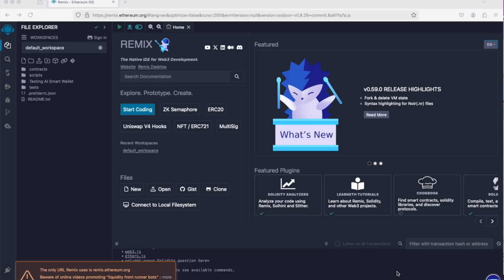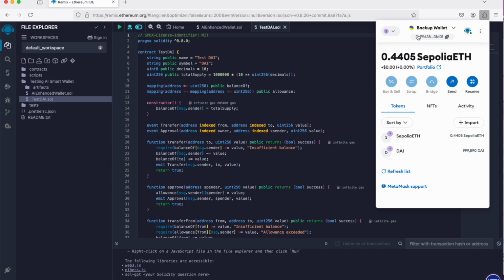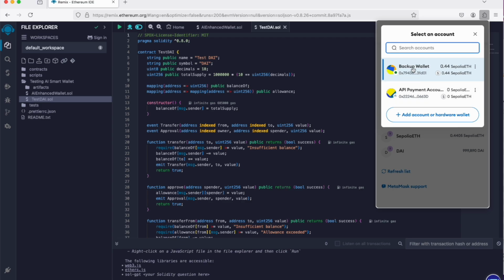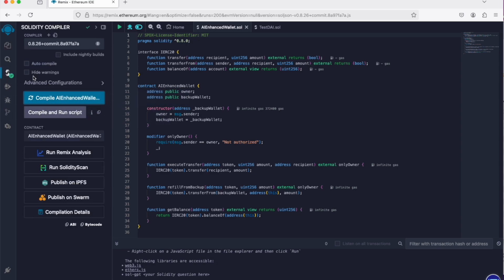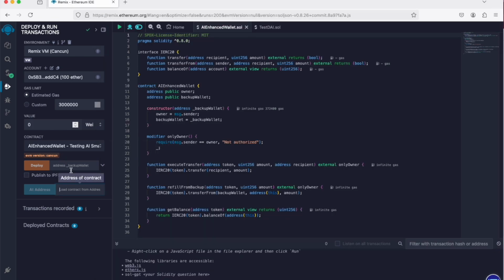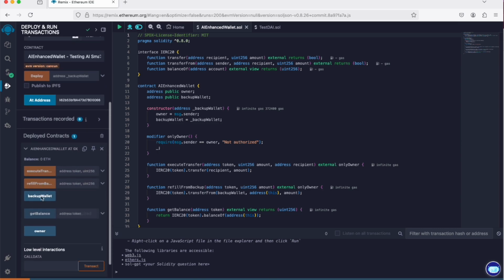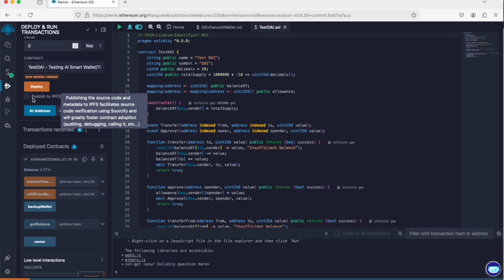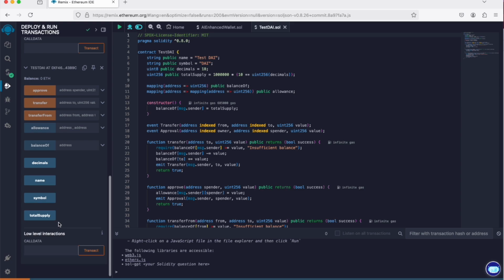🚀 Deploy & Interact with Ethereum Smart Contracts Using Remix & Metamask | AI Wallet & Test DAI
In this step-by-step Ethereum smart contract tutorial, we walk through deploying and interacting with AI Enhanced Wallet & Test DAI using Remix IDE. This hands-on guide covers smart contract deployment, Metamask integration, and testing functionalities, providing essential skills for blockchain developers and enthusiasts.

📌 Key Highlights:
🔑 Smart Contract Deployment – Learn how to deploy AI Enhanced Wallet & Test DAI on Ethereum.
🔄 Metamask Integration – Manage Ethereum accounts and transactions securely.
🛠️ Loading Smart Contracts – Understand how to interact with deployed contracts in Remix.
🥇 Owner vs. User Access – Learn how access control impacts contract functionality.
🧩 Customization – Modify contract addresses for personalized blockchain interactions.
📂 Source Code Access – Get hands-on with the contract code to explore and experiment.
💻 Basic Functionality Testing – Execute functions and validate contract operations.

This video bridges the gap between theory and practice, providing real-world blockchain development experience. Whether you're a beginner or an advanced developer, you'll gain practical insights into deploying and customizing smart contracts.

📜 Access the Smart Contract Code Here:
📩 Drop your questions or feedback below!